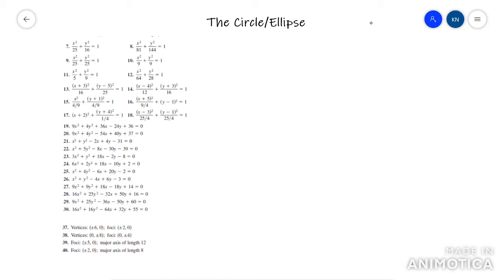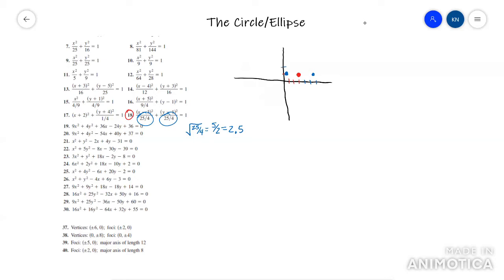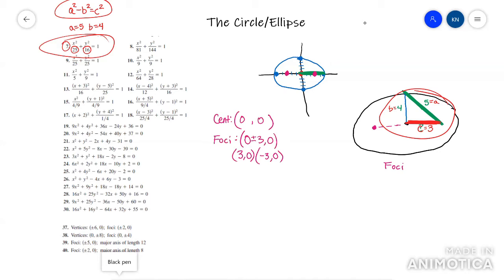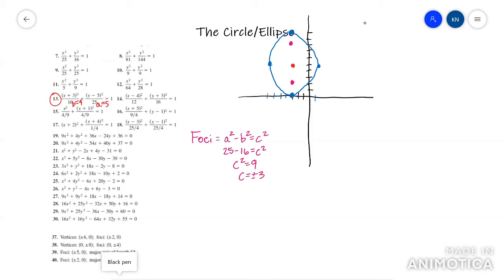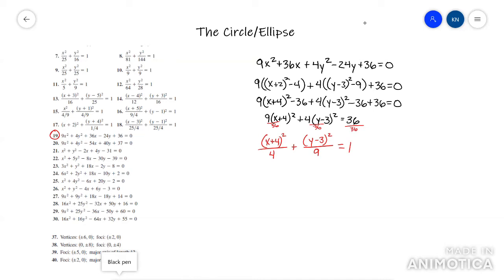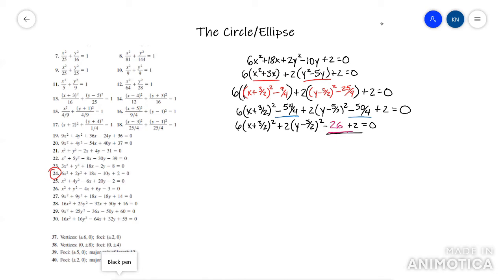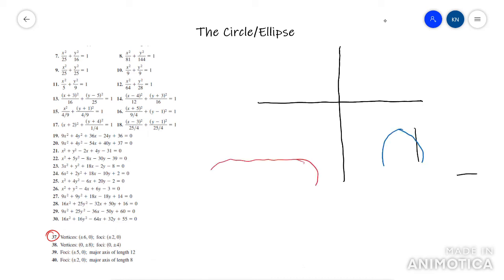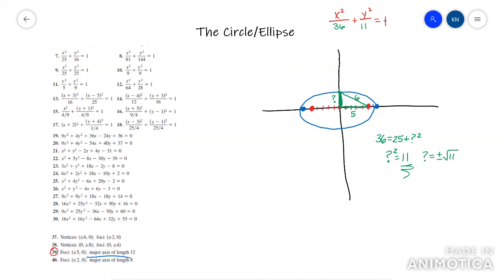The Ellipse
Basically everything you need to know about ellipses.
Edit: At about runtime 19:30 it should be (x+2) not (x+4)... Sorry!